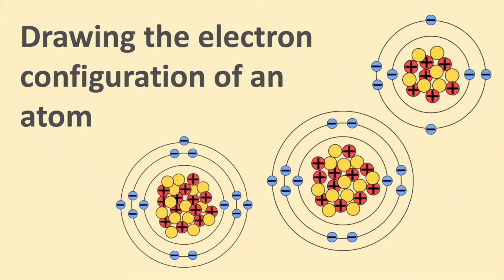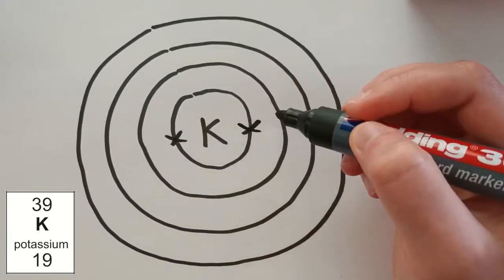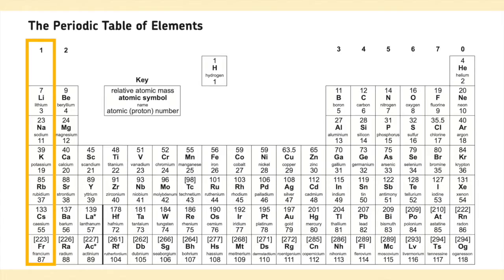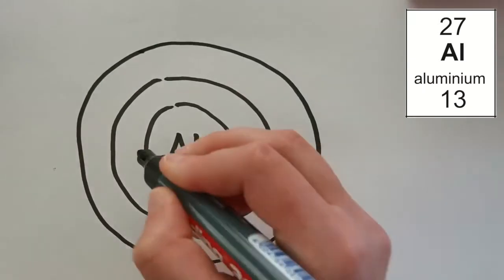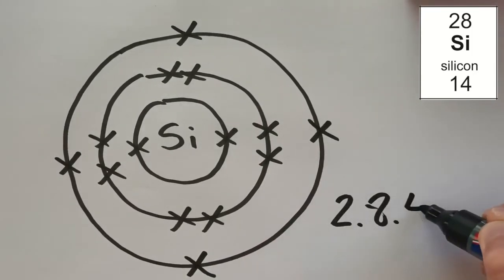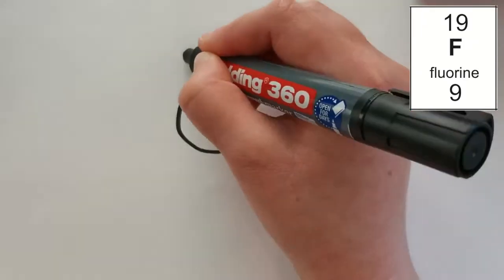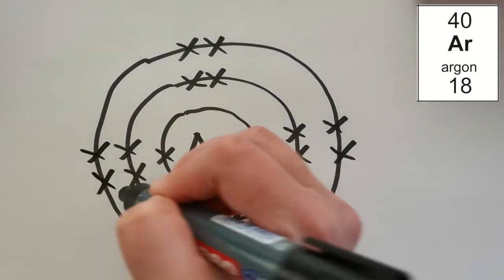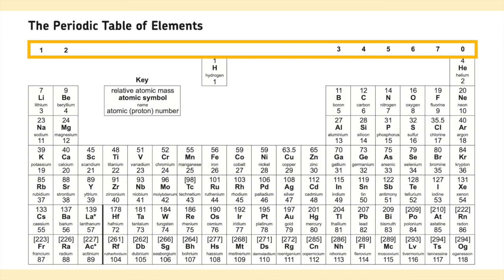Drawing electron configurations, Year 8